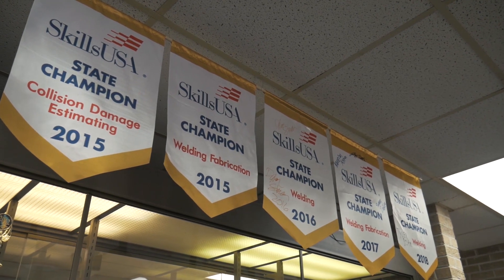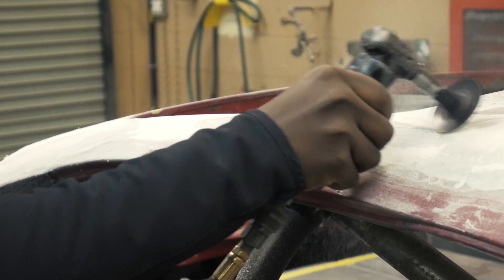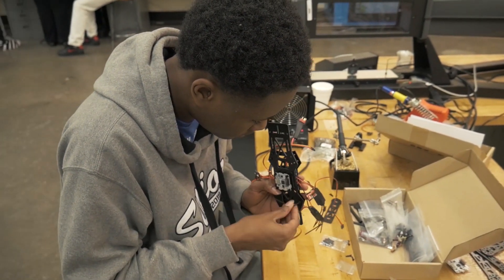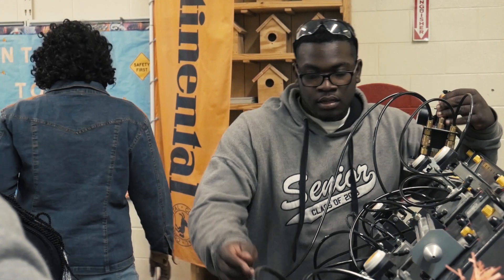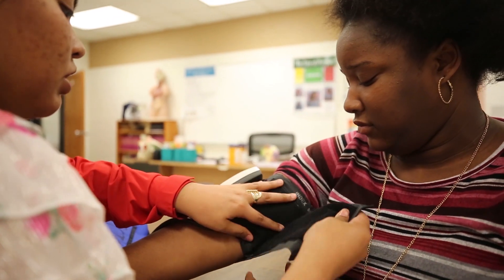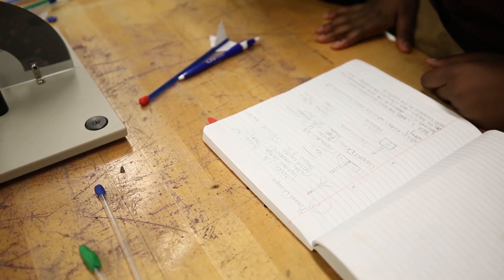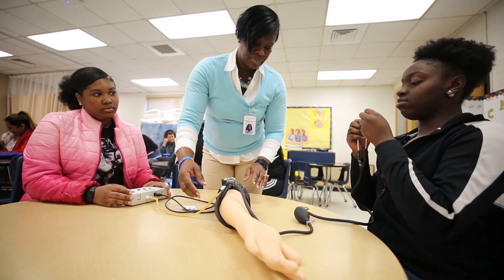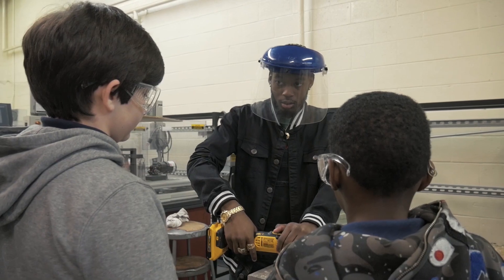Sumter Career and Technology Center Video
Sumter Career and Technology Center prepares high school students for a global technological workforce or post-secondary education. Learn more about what the center has to offer.